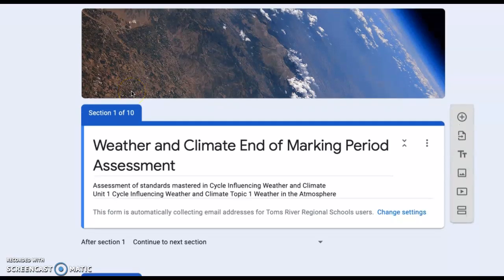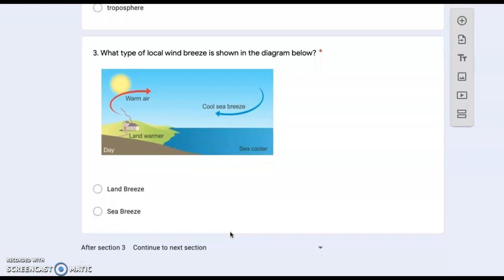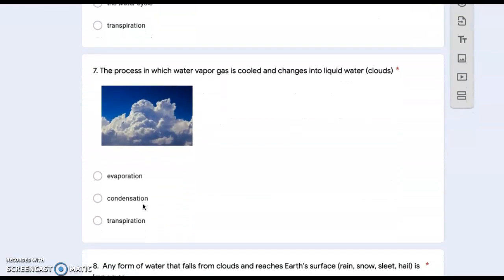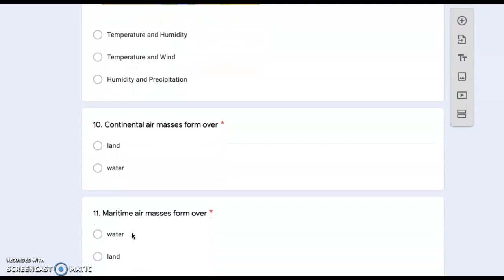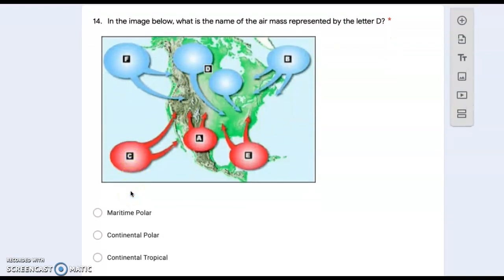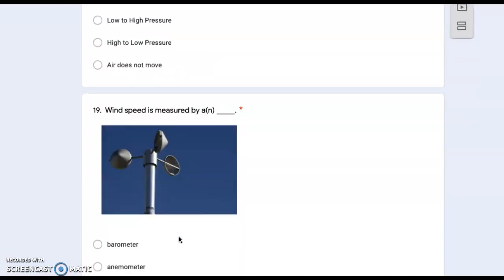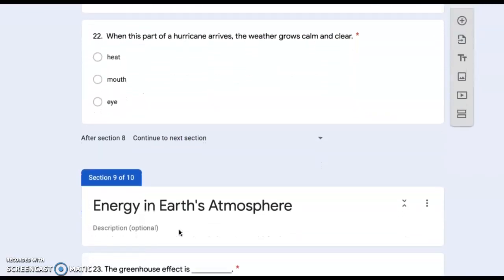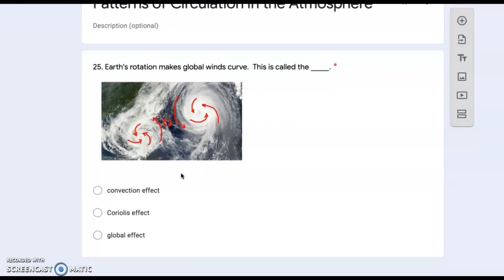Weather and Climate End of Marking period Assessemt